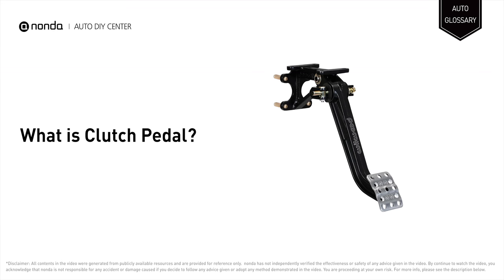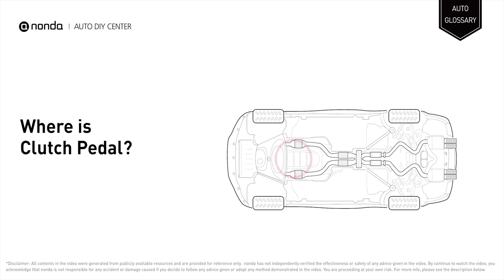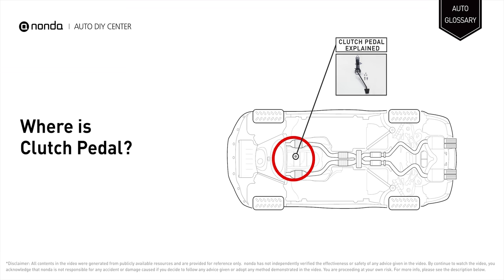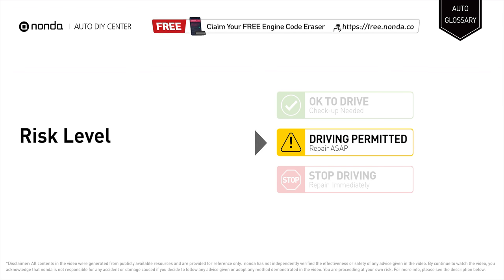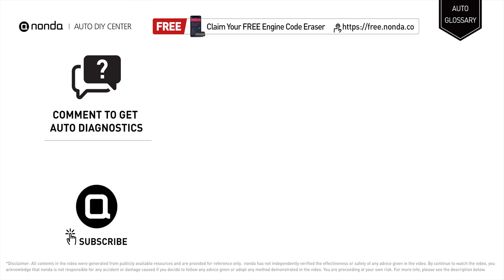Clutch Pedal Explained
The clutch pedal is the pedal by which the driver of a vehicle operates the clutch.

Symptoms of Clutch Pedal Problems:
DEAD PEDAL
PULSATION
GRINDING GEARS

Risk Level:
SHORT-DISTANCE DRIVING
REPAIR ASAP